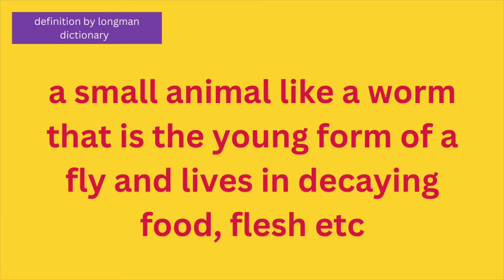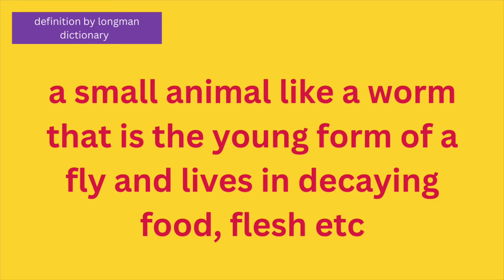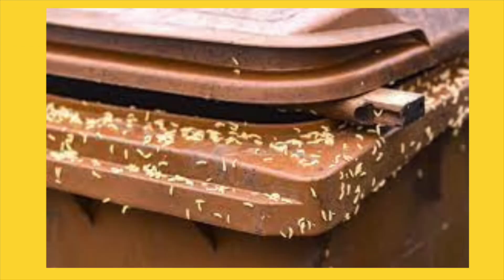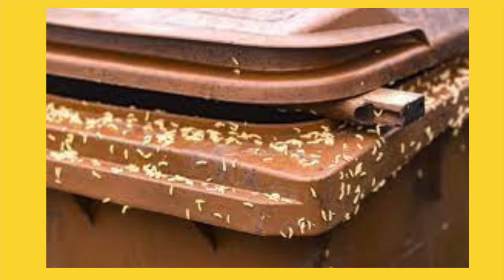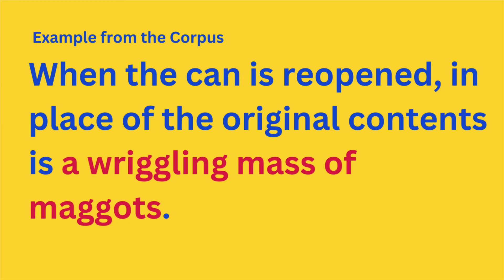What is a maggot? How to pronounce maggot? Maggot picture.